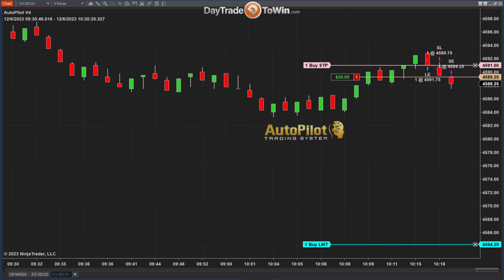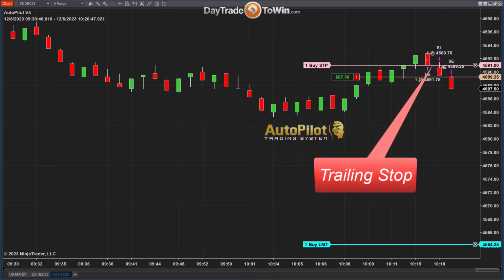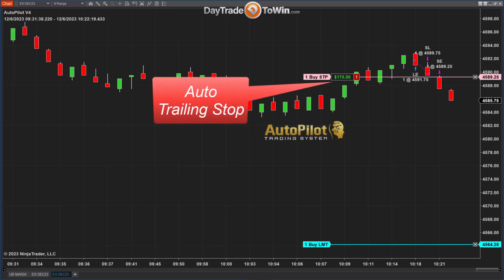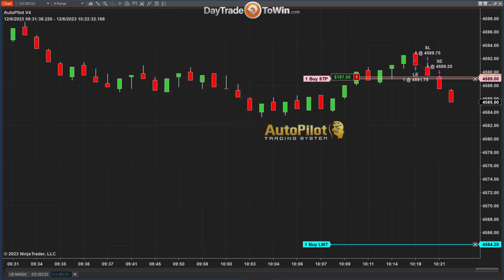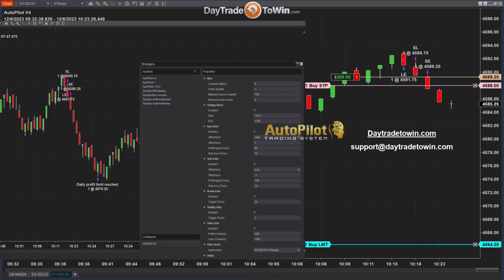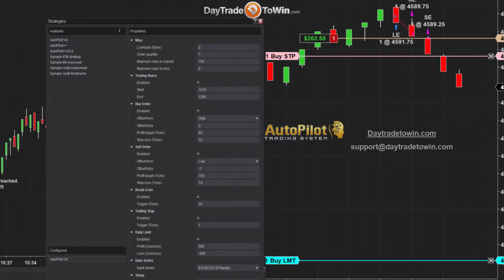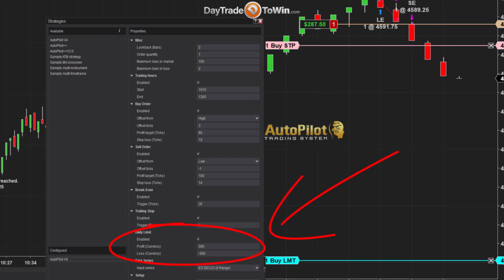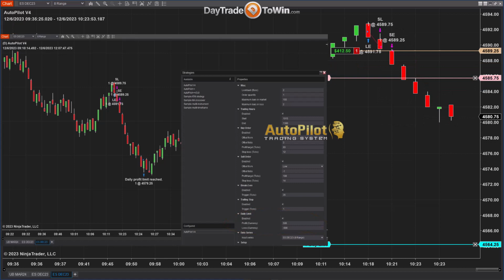Insider Day Trading Tips using AutoPilot Strategy System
✳️ Autot Trading Algo AI moves best after the market opens, buying and selling automatically hands-free.
✳️  Settings include max losing bars and daily profit loss
✳️ Trade management with Break Even and Trailing Stops.

AutoPilot is included with Accelerated Mentosrhip+  Day trading strategies that use PRICE ACTION
Our Autopilot trading software is proprietary and only available at DayTradeToWin.com.

✳️BONUS -  Live Training included.
AutoPilot is also included with Accelerated Mentorhip+